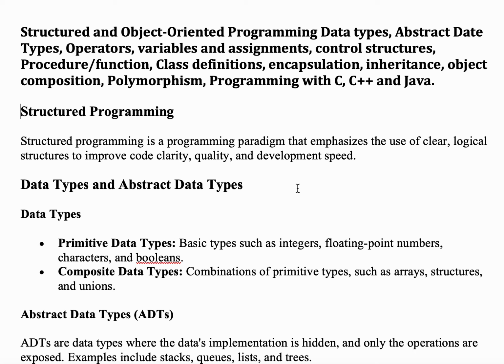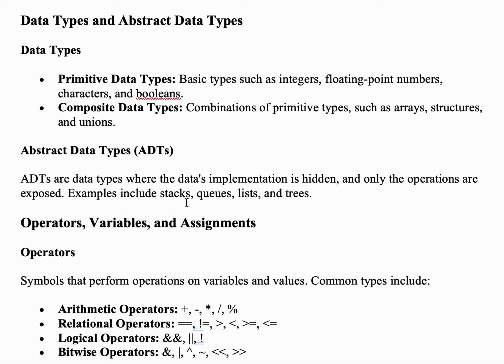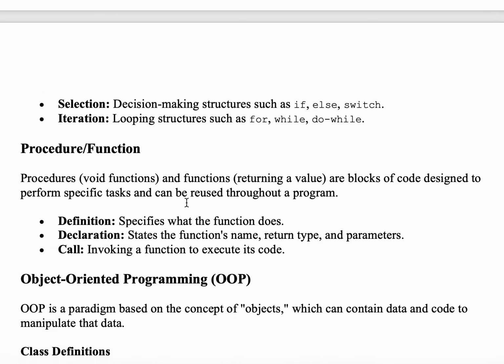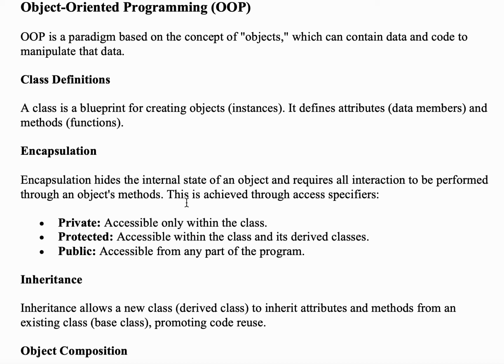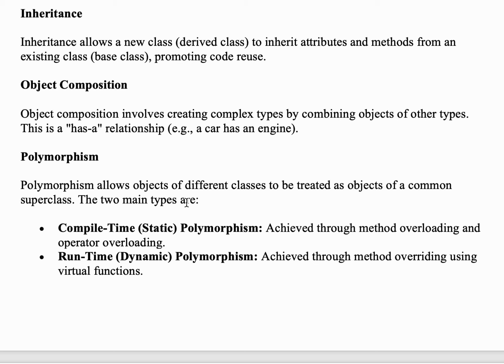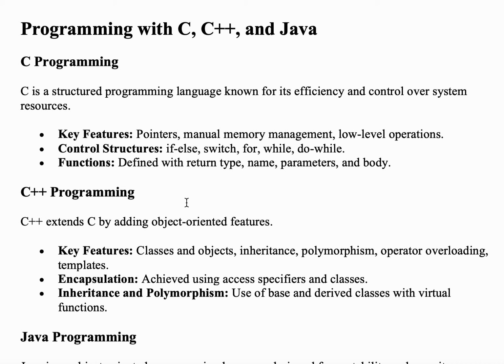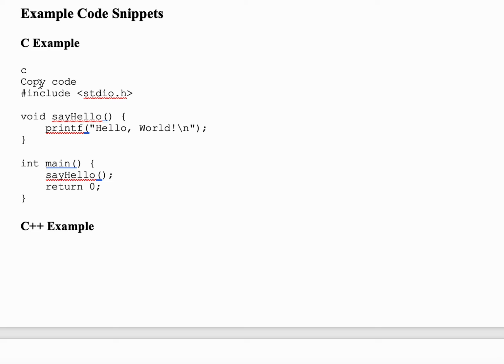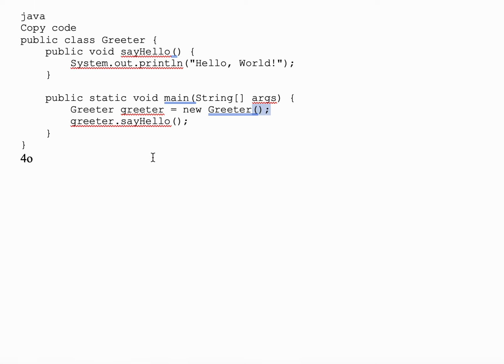Structured & Object-Oriented Programming, Encapsulation, inheritance, Polymorphism || C, C++ & Java.